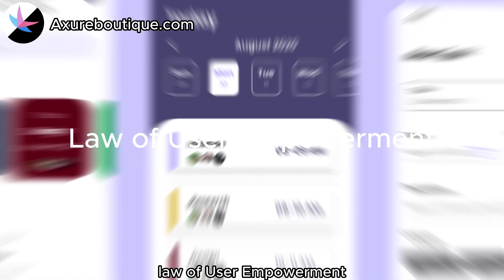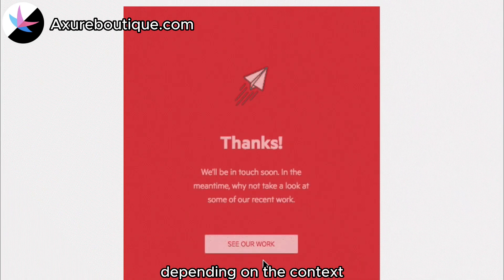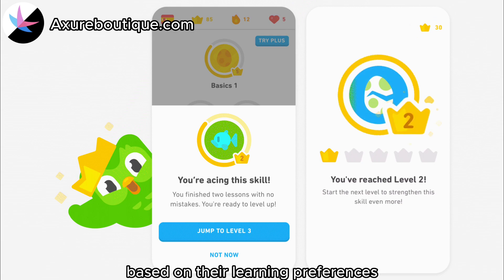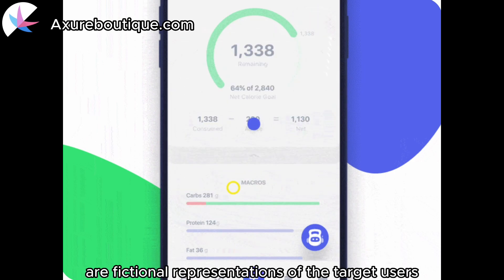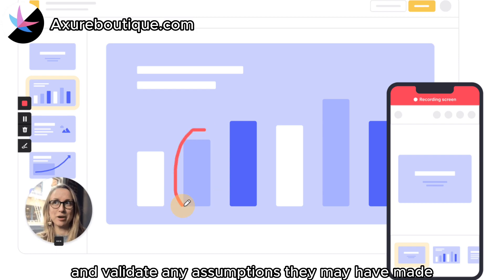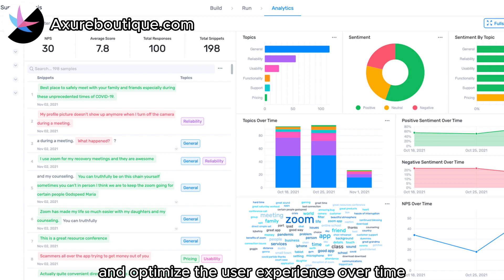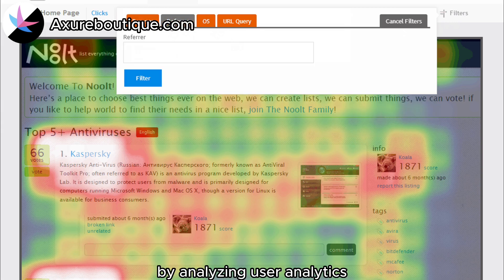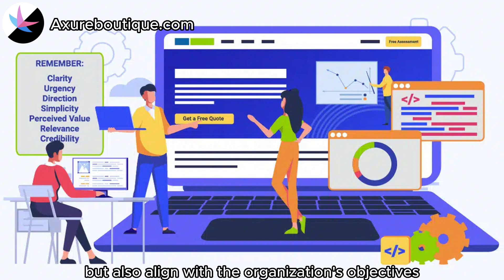Mastering UI/UX Design: Exploring the 50 Top Laws with Live Examples (5)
In the field of User Experience design, there are several principles that guide designers in creating intuitive and user-friendly interfaces. These principles are based on human psychology and cognitive processes, ensuring that designs align with user needs and expectations. Let's explore some of these fundamental principles and provide examples of how they can be applied in real-world design scenarios.